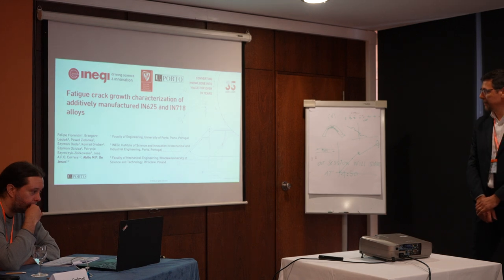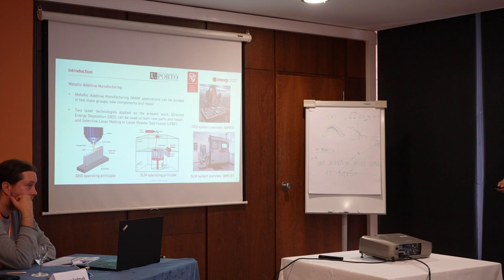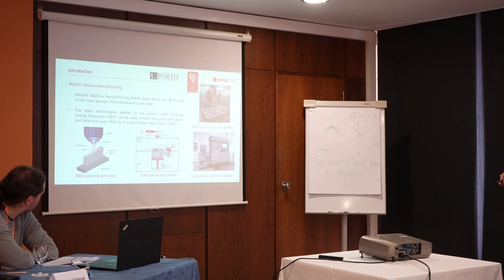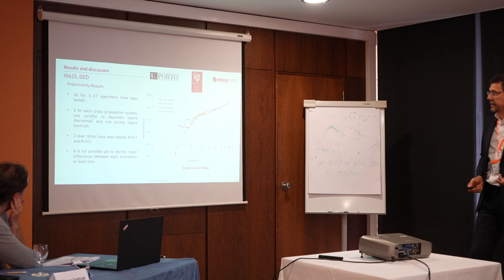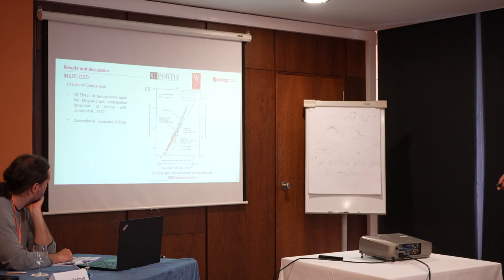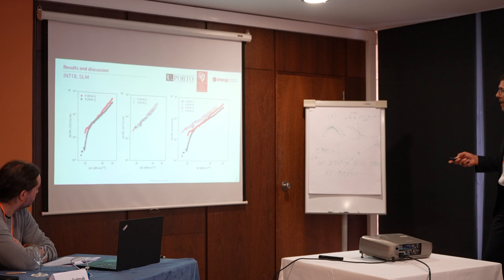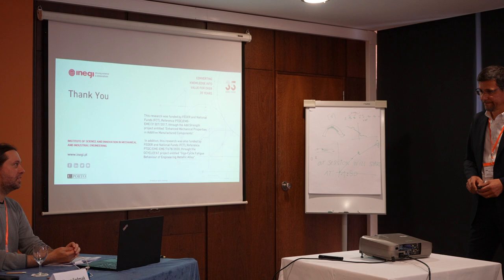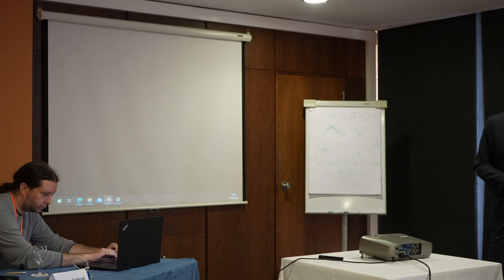Fatigue crack growth characterization of additively manufactured IN625 and IN718 alloys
Felipe Fiorentin, Grzegorz Lesiuk, Paweł Zielonka, Szymon Duda, Konrad Gruber, Szymon Dziuba, Patrycja Szymczyk-Ziółkowska, Jose A.F.O. Correia, Abílio M.P. De Jesus